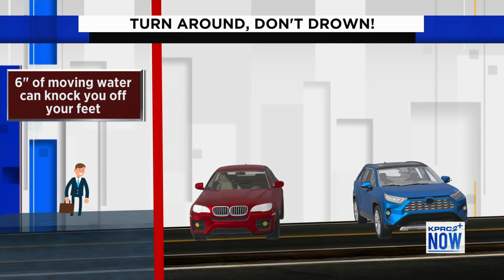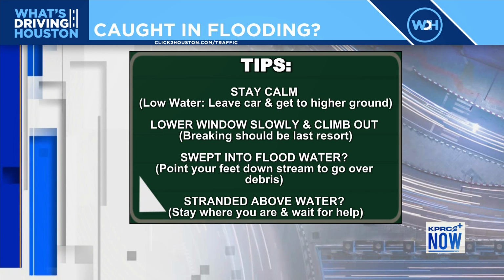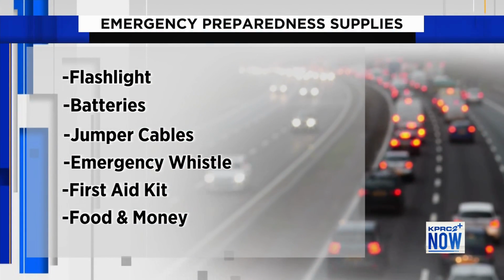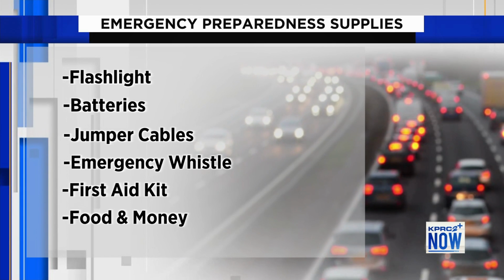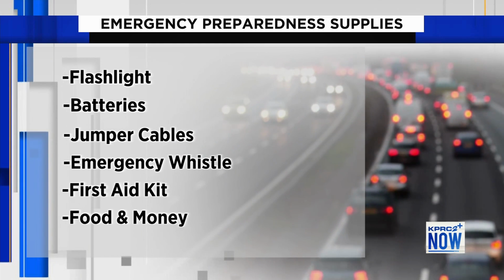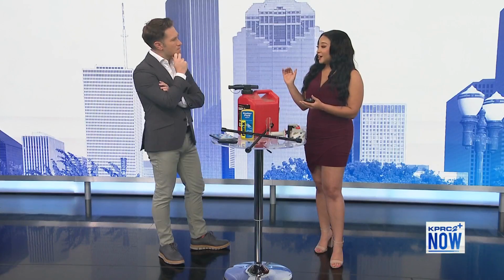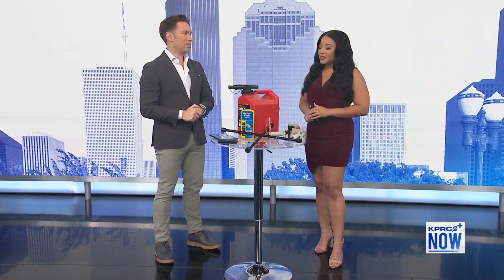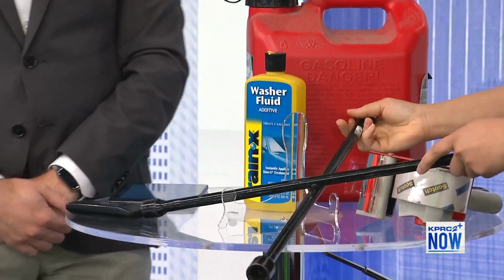Essential tools, safety tips for Houstonians driving in the rain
In case you absolutely need to drive in the rain, KPRC 2's Traffic Expert shared a friendly reminder on safety tips and what tools you need when navigating the streets in severe weather. But remember: turn around, don't drown.